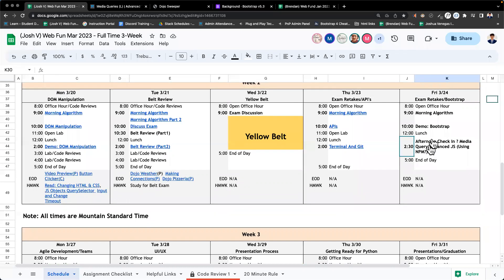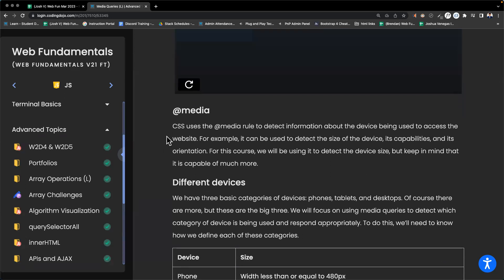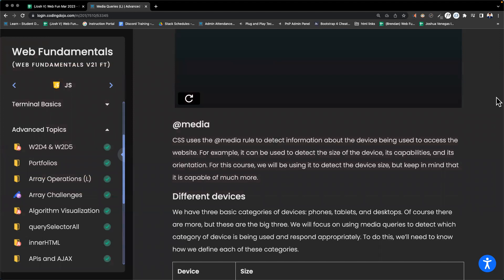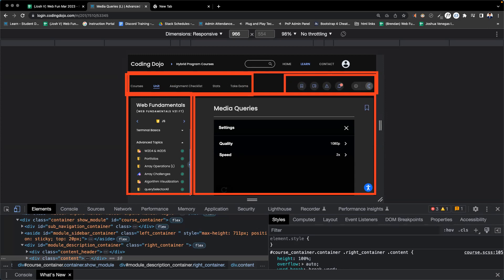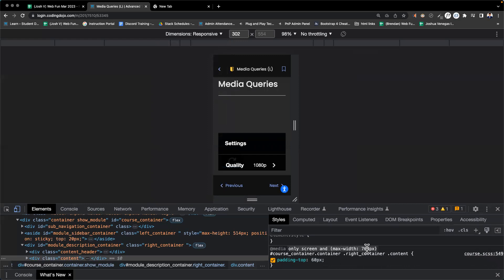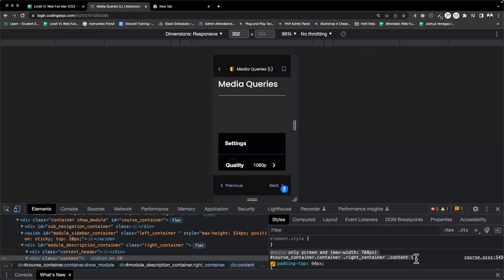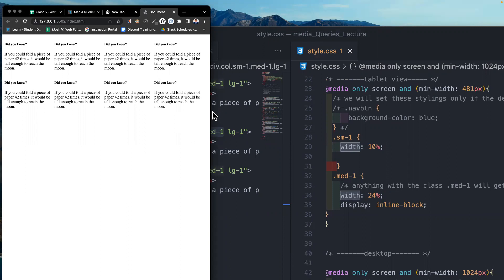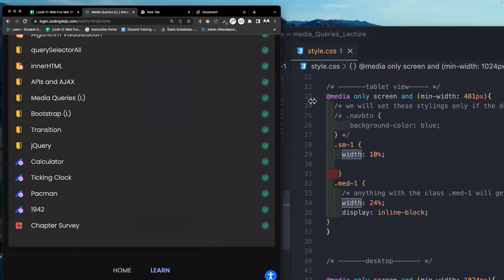Web Fundamentals March 2023 W2D5 Media Query